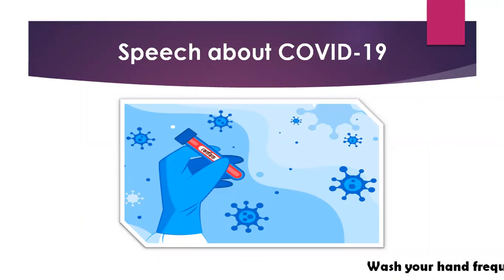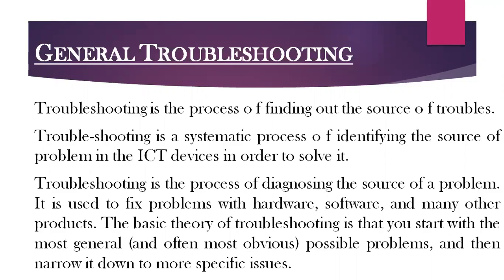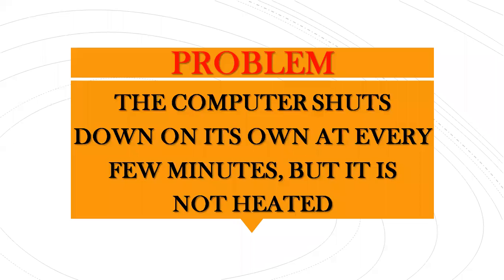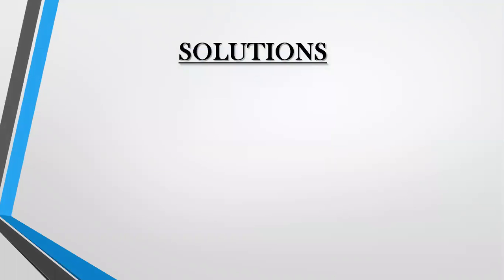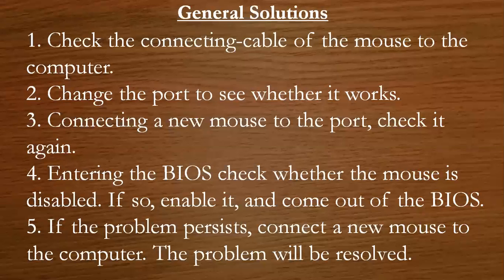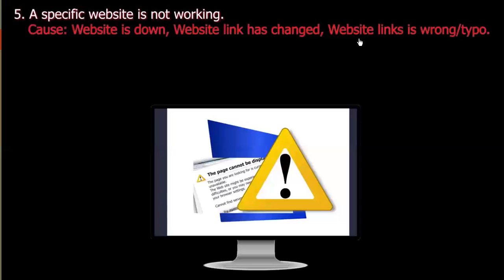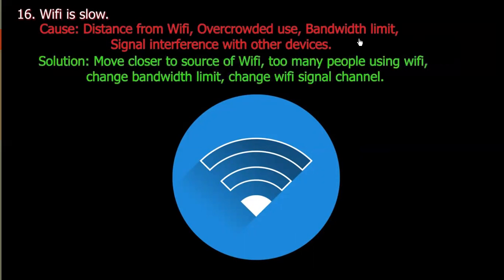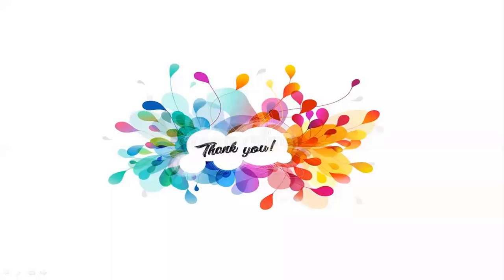IX ICT AA 09 08 20020